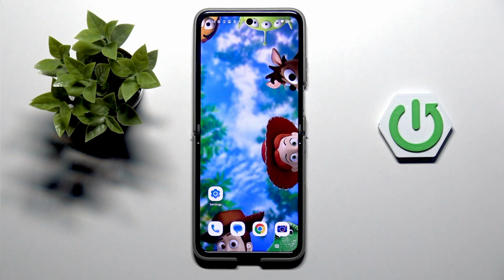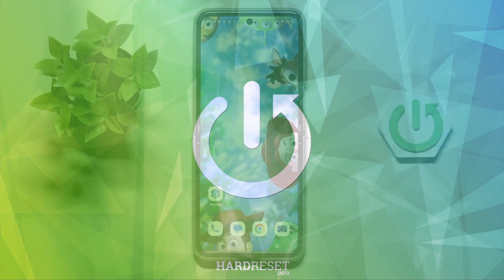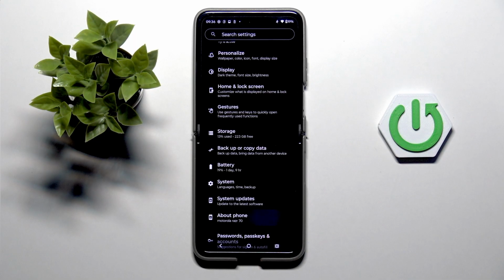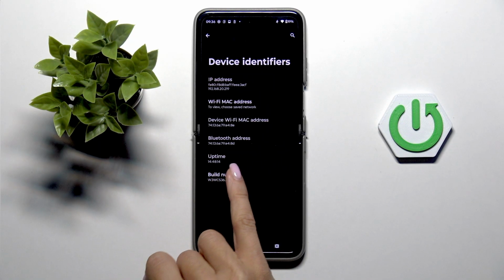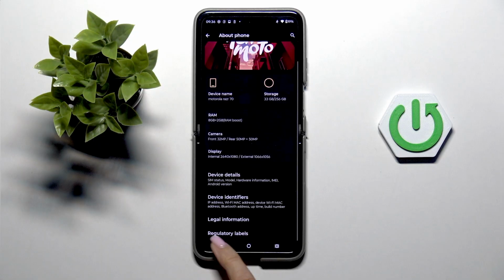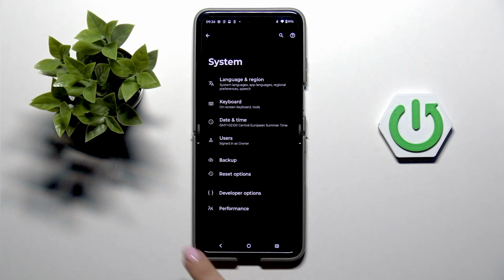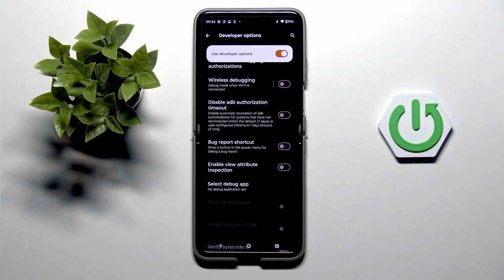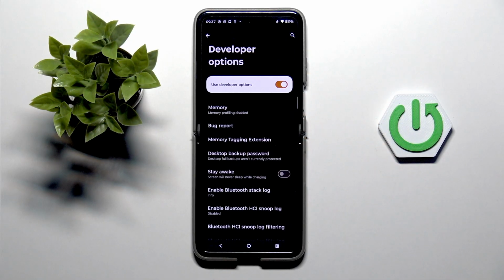MOTOROLA Razr 70 – How to Enable Developer Options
Learn how to quickly enable Developer Options on your MOTOROLA Razr 70. In this short clear guide we show the exact steps: open Settings, go to About phone, find Device identifiers, tap Build number seven times to unlock Developer Options, then go back to System to open and toggle Developer Options. This lets you access advanced Android settings like USB debugging, animation scale, background process limits and other developer tools. The video is short and easy to follow for beginners and advanced users alike.

How to enable developer options on MOTOROLA Razr 70?
How to find Developer Options in MOTOROLA Razr 70 settings?
How to turn off Developer Options on MOTOROLA Razr 70?

0:00 Intro – Motorola Razr 70 and what we’ll do
0:05 Open Settings and go to About phone
0:16 Find Device identifiers and Build number
0:20 Tap Build number 7 times to unlock Developer Options
0:29 Go back to System and open Developer Options
0:34 Browse settings and customize (USB debugging, animation scale, etc.)
0:44 How to disable Developer Options (toggle off)
0:46 Wrap up and subscribe